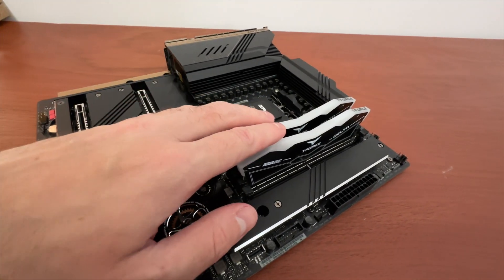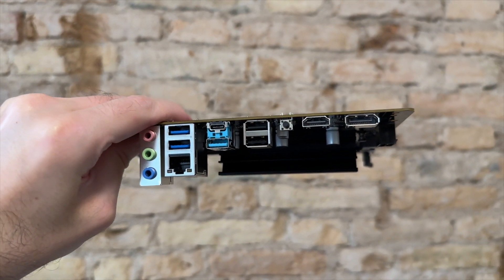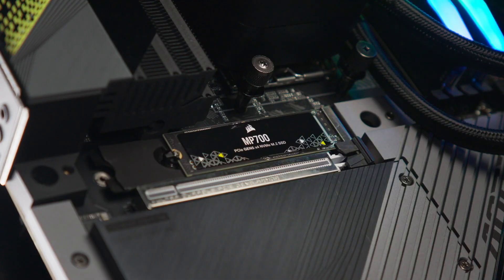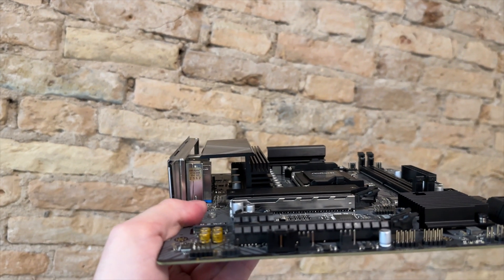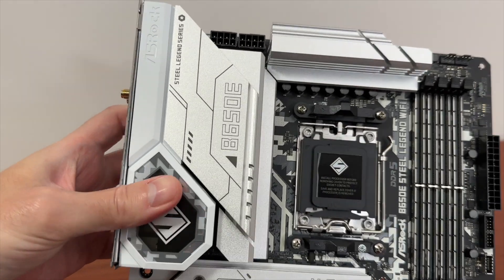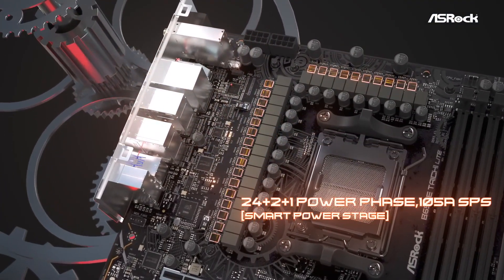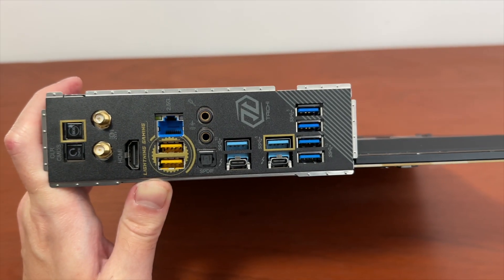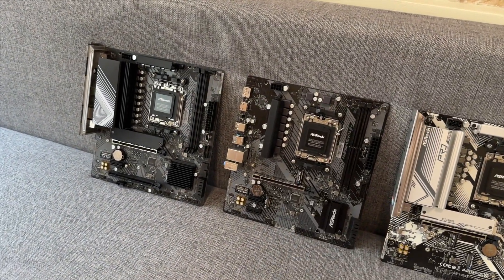Your Guide to Buying the Perfect Motherboard: A620 vs B650 vs B650E vs X670 vs X670E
In this video, we are going to have a look at the differences between various A620, B650, B650 Extreme (B650E), X670 and X670 Extreme (X670E)  motherboards. From the cheapest, to the most expensive models. I will help you choose the right motherboard for your particular needs and specific Ryzen 7000-series processor.

X670 Extreme motherboards:
ASRock X670E Taichi
ASRock X670E Taichi Carrara (white)
ASRock X670E Pro RS

B650 Extreme motherboards:
ASRock B650E Steel Legend WiFi
ASRock B650E Taichi
ASRock B650E Taichi Lite

B650 motherboards:
ASRock B650M HDV/M.2
ASRock B650M PG Riptide
ASRock B650 Pro RS

A620 motherboards:
ASRock A620M HDV/M.2+
ASRock A620M Pro RS
ASRock A620M Pro RS WiFi

WiFi 6 kit
WiFi 6E kit

Ryzen 5 7600
Ryzen 5 7600X
Ryzen 7 7700
Ryzen 7 7700X
Ryzen 7 7800X3D
Ryzen 9 7900X
Ryzen 9 7900X3D
Ryzen 9 7950X
Ryzen 9 7950X3D

With RGB
Without RGB

Timestamps:
0:00 - Intro
0:23 - A620 motherboards
3:31 - B650 vs B650 EXTREME
4:13 - B650 motherboards
6:07 - B650 EXTREME
7:40 - X670 vs B650
8:10 - X670 motherboards
8:52 - X670 EXTREME